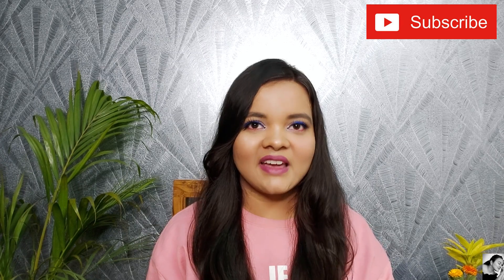How to decorate your house?Amazon Home Decor Haul🏡 | Most Affordable Products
So , today I'm sharing some of the beautiful Home Decor products.

⭐Links to all the products are mentioned down below👇

6.
(similar product)

7.
(similar product)

Copyright:-
Everything you see in this video was created by the owner (Anushka Sinha) of this channel.